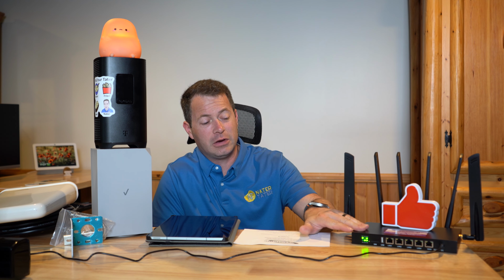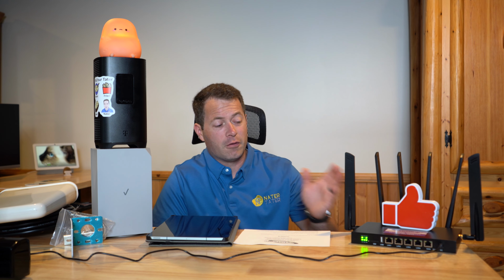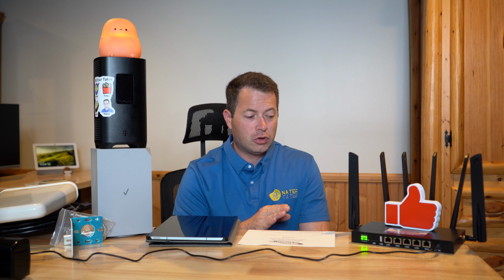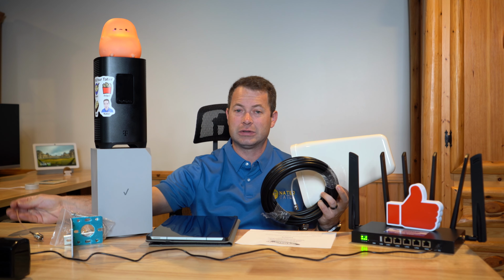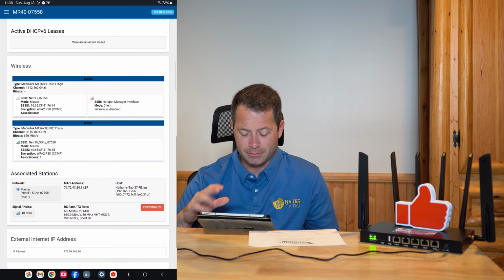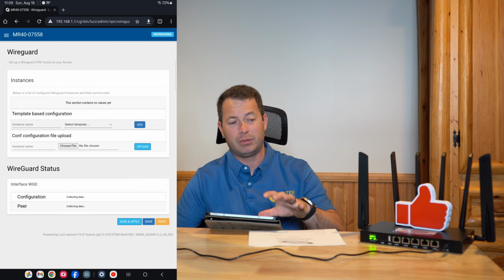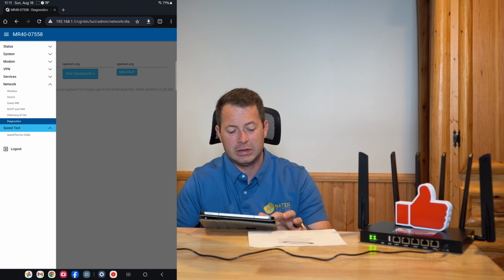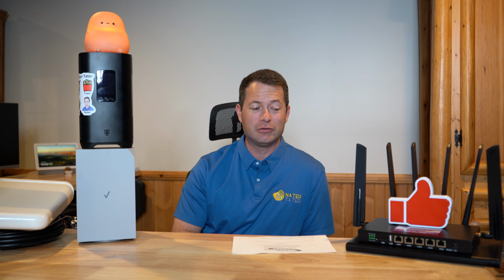Unlimited 5G Mobile Internet Solution: Cyberonic for AT&T, Verizon, and T-Mobile!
Truly mobile (RV and trucker) cellular internet!  Alternative to the big ISP's, Cyberonic offers 4G LTE and 5G unlimited cellular plans.  Plans start at $79 and go to $139/ mo, still cheaper than T-mobile Away and Starlink offerings.  Lets see their free equipment and how the speeds compare to my T-Mobile, Verizon and AT&T home internet services.

1. Low cost: 4G  $79/month – 300GB limit.
2. 4G LTE: $119/month - Unlimited
3. 4G LTE eSIM (supports 4 Networks): $139/month - Unlimited
4. 5G: $139/month - Unlimited
Free 10 day trial on all (except $25 shipping charge)

Or on Amazon (no discount): Quadmini QuadPro

Pole mount
Cell phone USB-C to ethernet adaptor